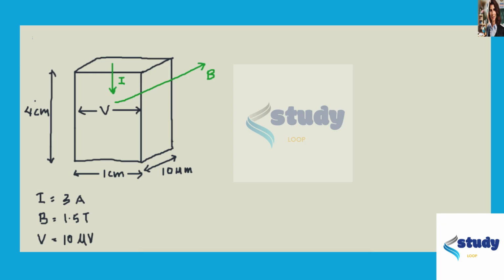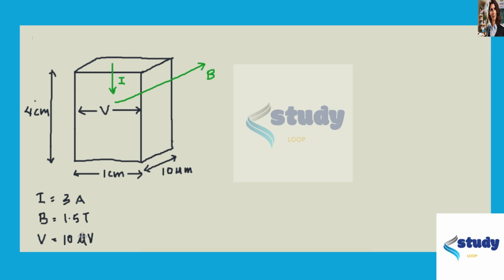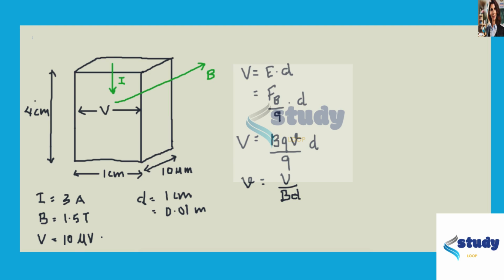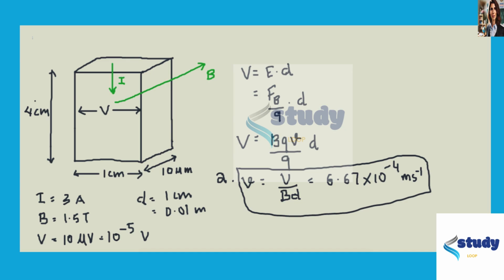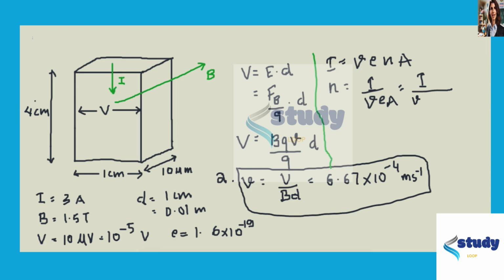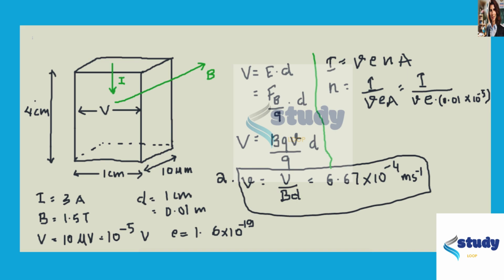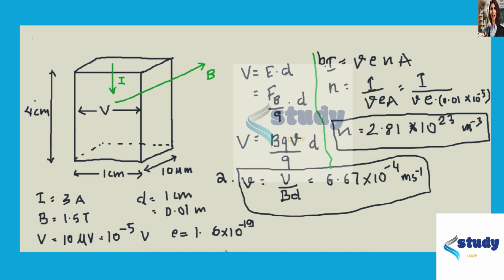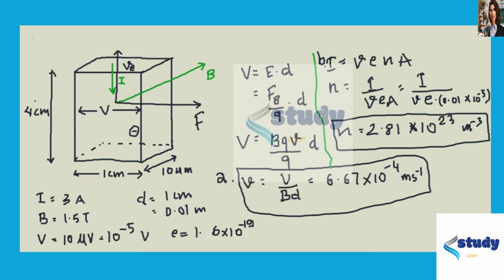[Physics] In a Hall-effect experiment, a current of 3.0 sent lengthwise through a conductor 1.0 wide